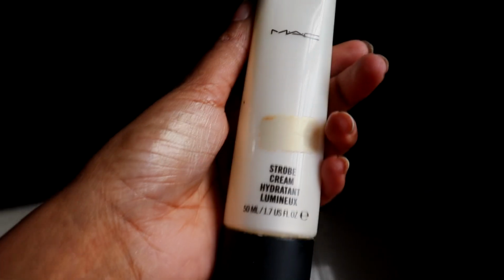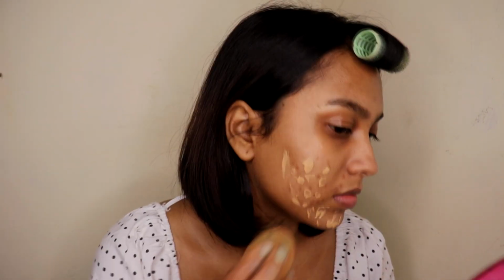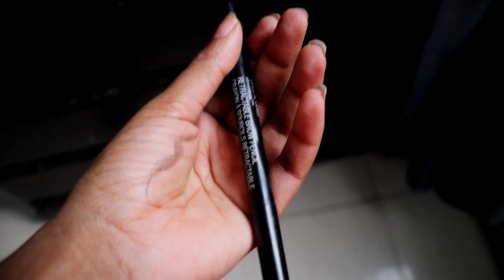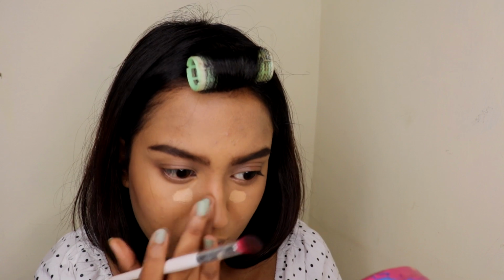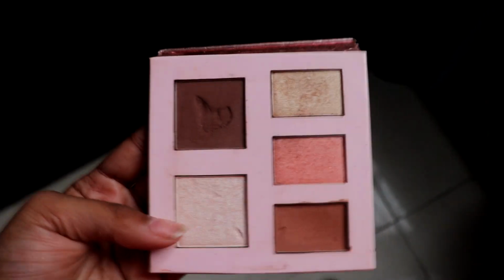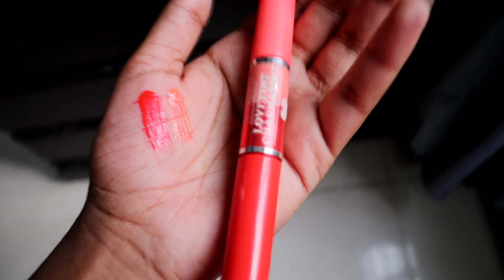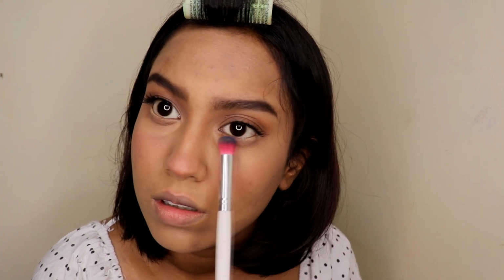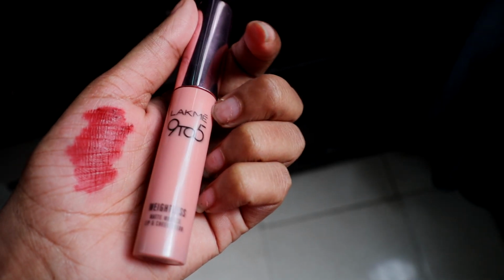THE CLASSIC FRENCH BEAT|| BOLD RED LIPS|| RITU RAVI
-OPEN FOR GOOD STUFF-
-FOLLOW ME-
The Classic French Beat
Today, I am doing my version of the French makeup, it has a bold red lip, a fairly natural base, but with coverage, and fairly natural eyes. I love a bold red lip and that's why I enjoyed a lot while doing this look. Let me know if you guys would like to see any other makeup transformation in the future, I'll see you guys in my next video, byeeeee.

*Maybelline FitMe- 322

*Maybelline FitMe concealer- Cafe

*WetnWild Photofocus concealer- Deep tan & Medium Tawny

*Maybelline FitMe loose powder

*PhysicianS Formula Murumuru Butter Bronzer- Deep

*Benefit Lip and Cheek tint- Love Tint

*NYX- RockerChic Palette

*Faces canada- Mascara

*Lakme 9to5- Burgindy Lush